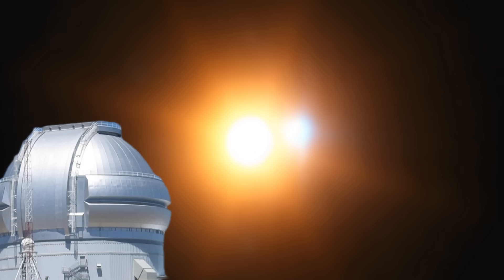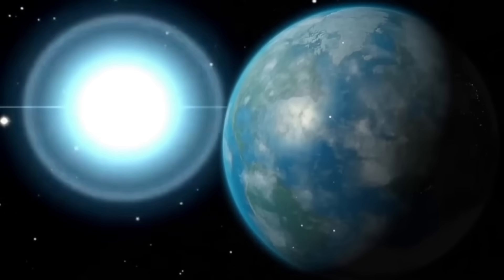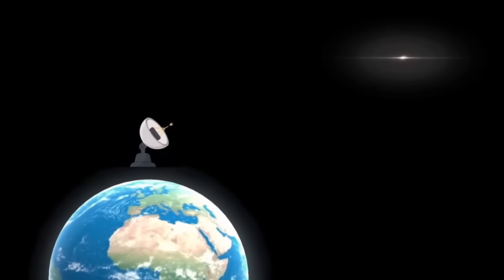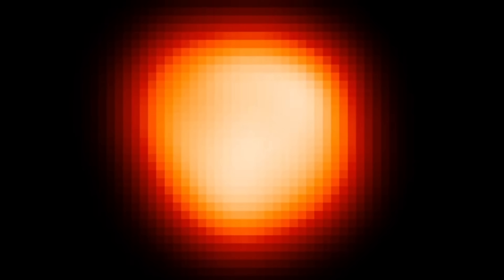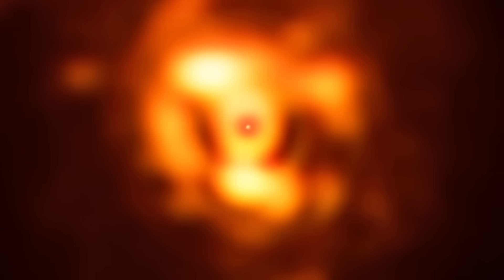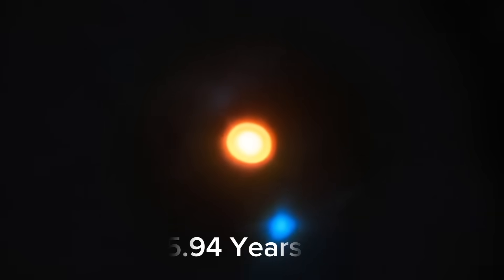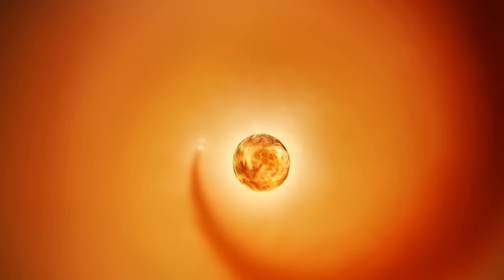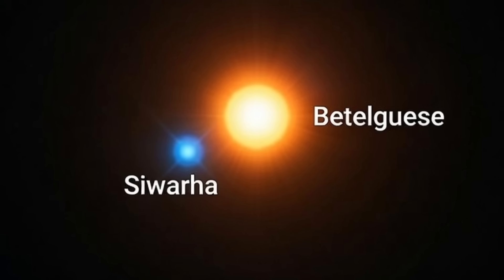Betelguese Supernova Is Coming: Betelgeuse’s Companion Star Is Doing Something Very Strange...